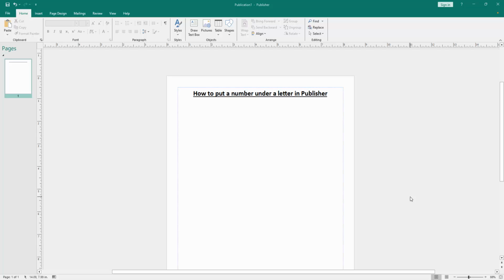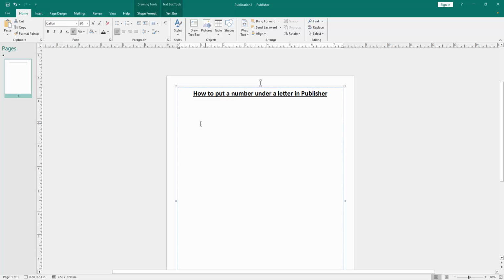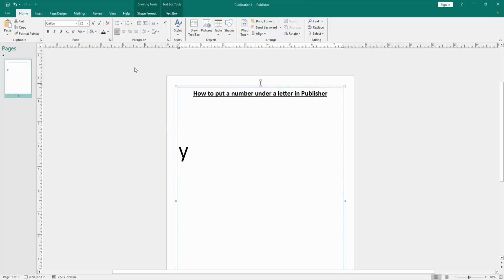How to put a number under a letter in Publisher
Assalamu Walaikum,
In this video I will show you, How to put a number under a letter in Publisher. Let's get started.